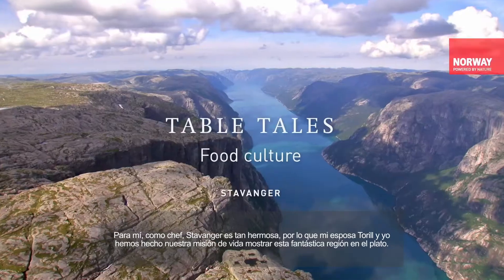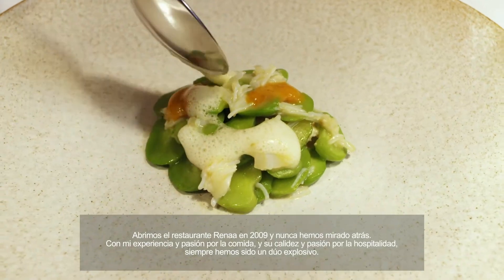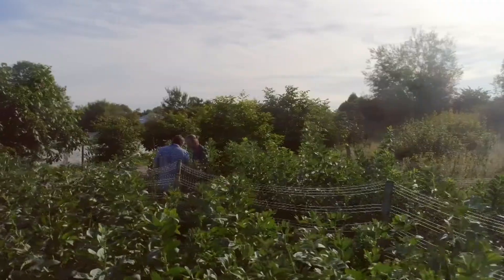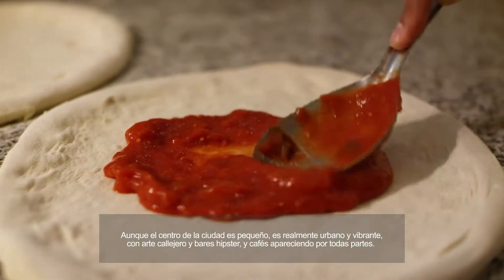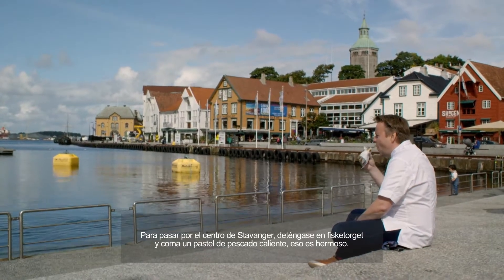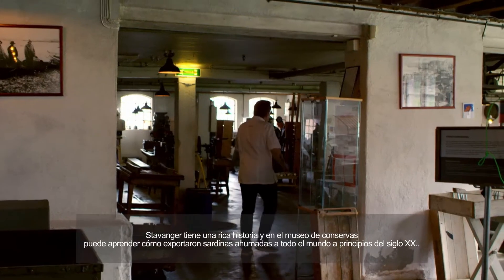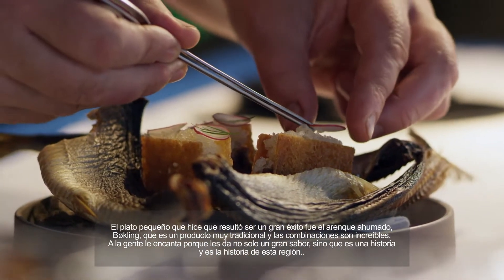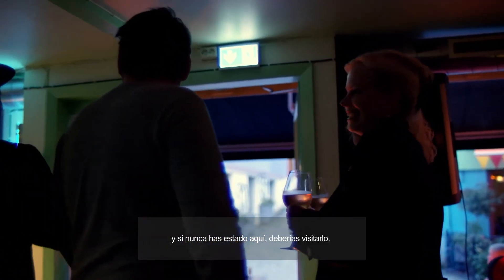Table Tales 🇳🇴 ¡Descubre la Gastronomía de Stavanger de la Mano de Sven Erik Renaa!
¡Descubre la gastronomía de Stavanger de la mano de uno de los cocineros más influyentes del país!
Cocina desenfadada, innovadora y con toques artísticos para ofrecer una visión renovada a todo aquel que quiera profundizar en su cocina.

Si quieres visitar Stavanger y descubrir como chefs como Sven Erik Renaa están renovando la gastronomía nórdica no dudes en entrar a nuestra web